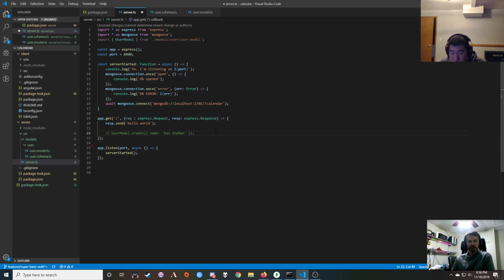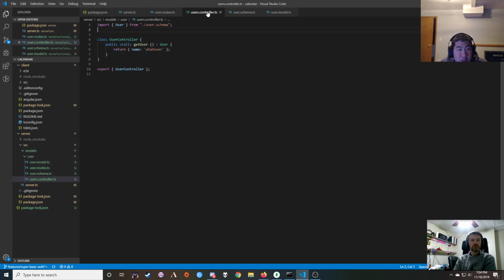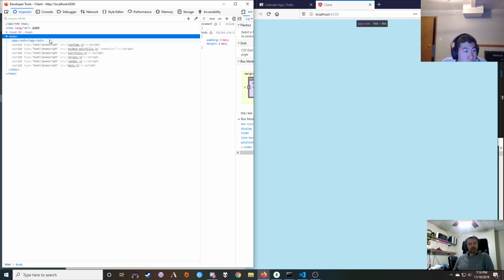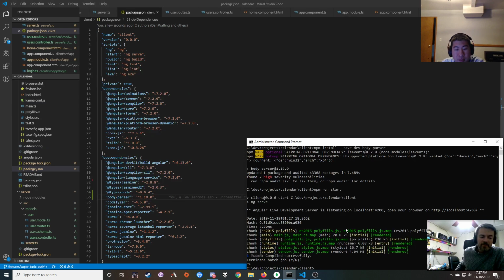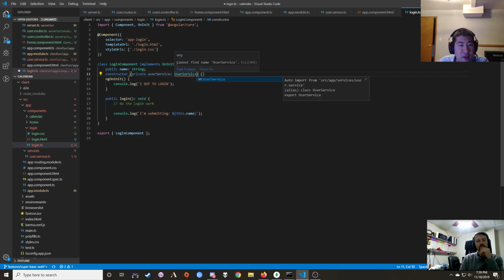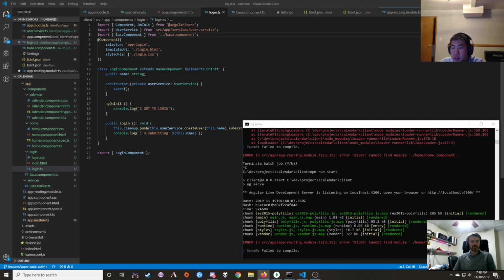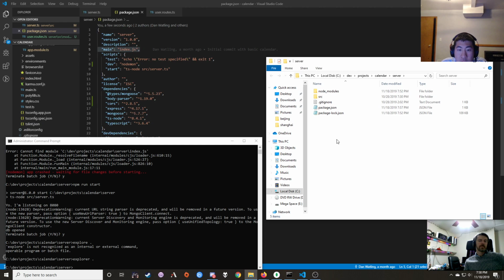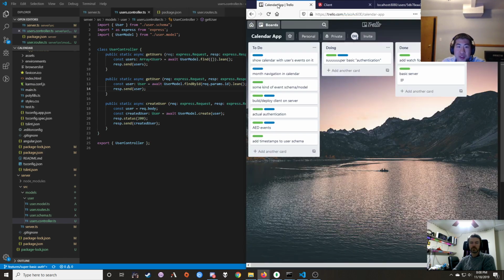Stream #3: Creating a user!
Stream 3: We created a user controller, service and component so we can now create users on the fly -- Watch live